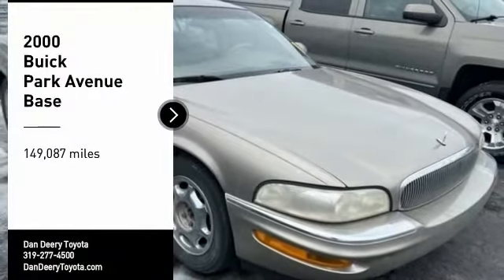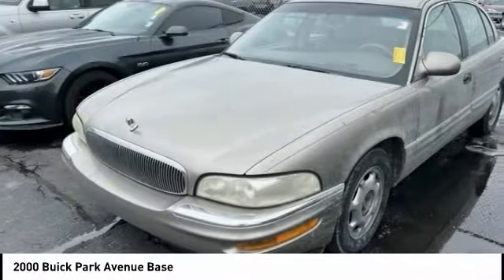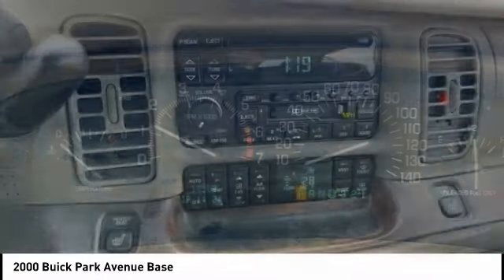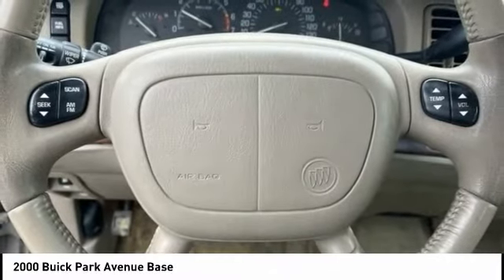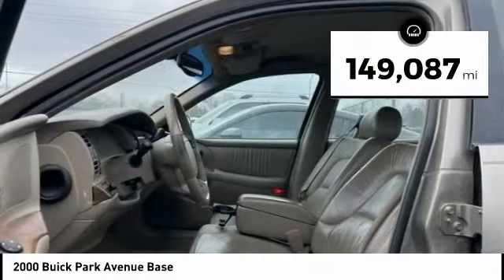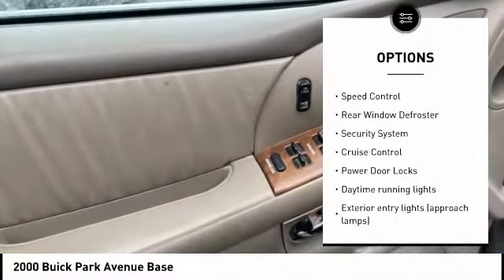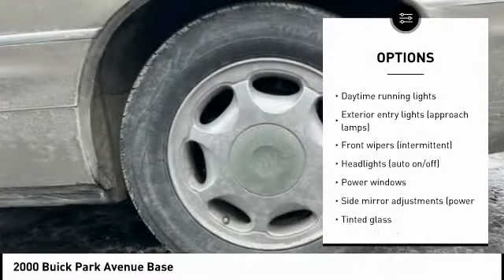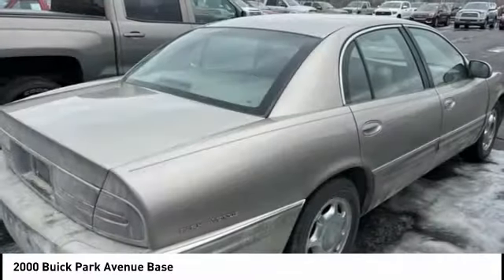2000 Buick Park Avenue Cedar Falls IA UD18623A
2000 Buick Park Avenue Base